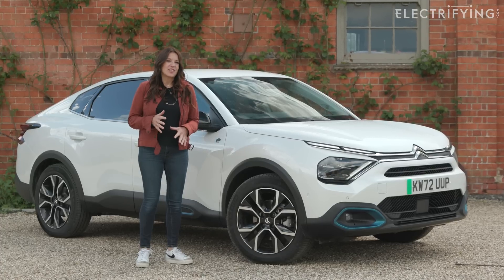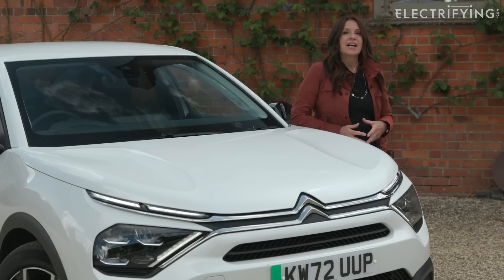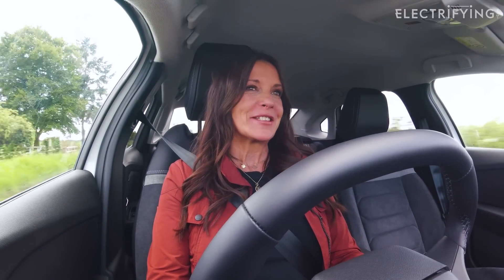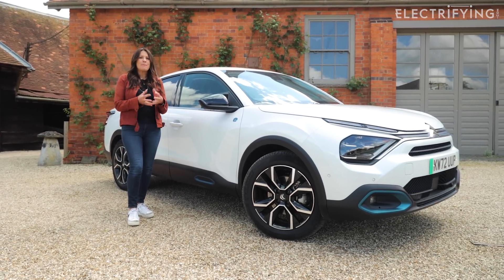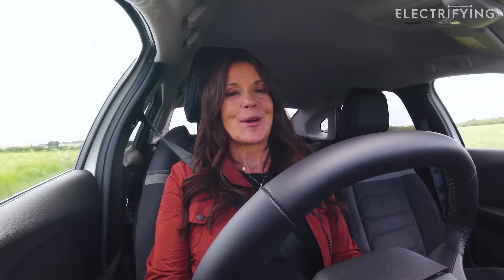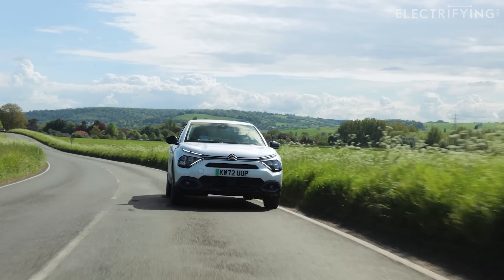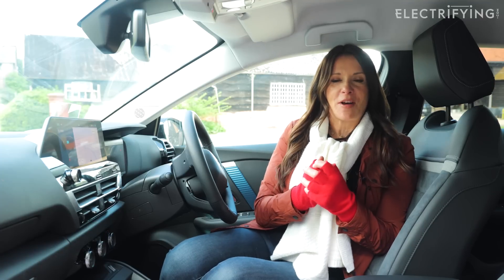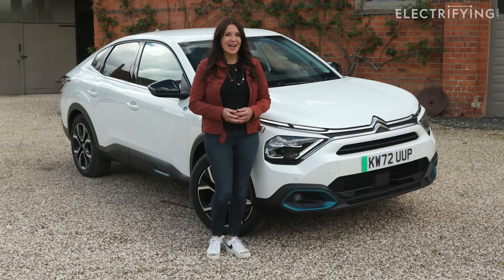Electric Explained: What is battery range and how can you improve it?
Understanding battery range is important if you want to make the most of your electric car. Although the days of ‘range anxiety’ are rapidly becoming a thing of the past thanks to bigger batteries and the expansion of the public charging network, there are a number of tricks and tips that will help you squeeze out every last drop of energy from your battery. Join Ginny as she sorts the fact from the fiction.

eaff02